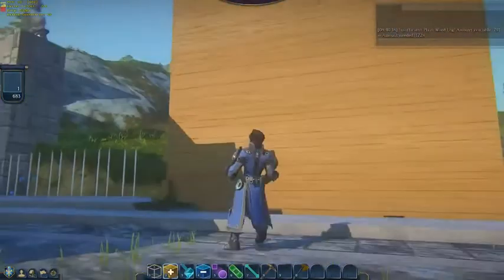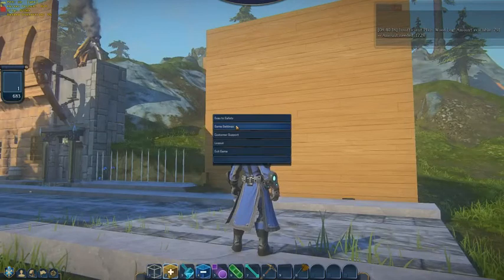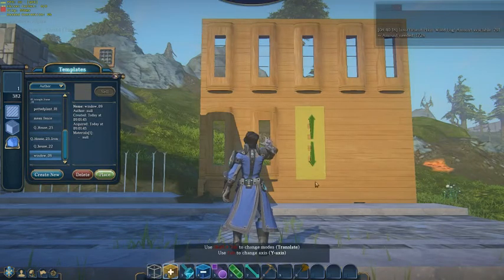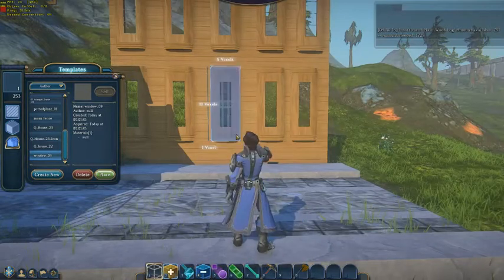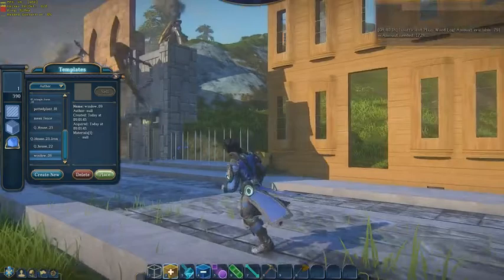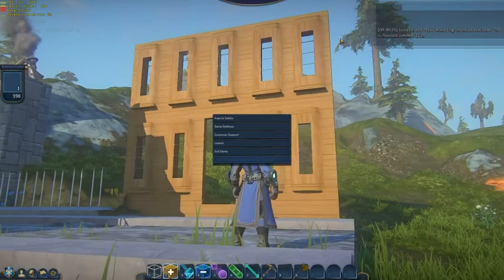Window Tutorial Part 2 eqn landmark